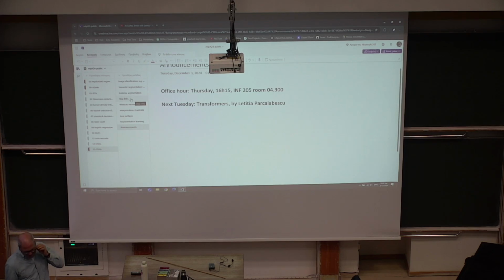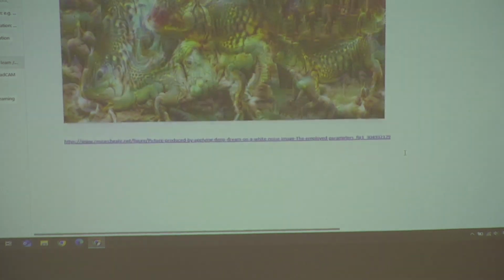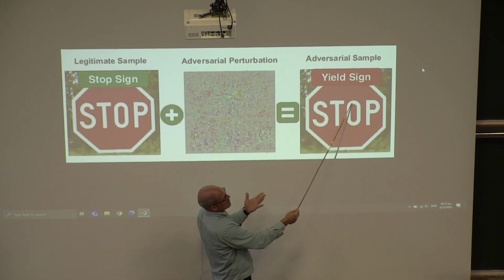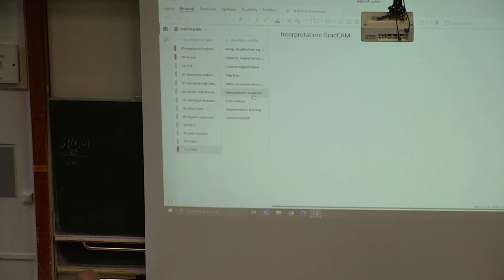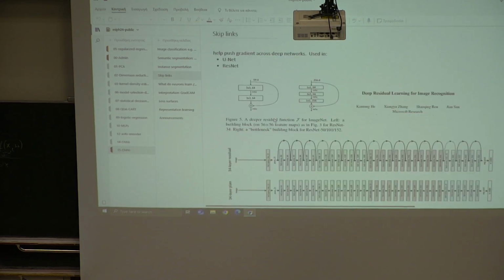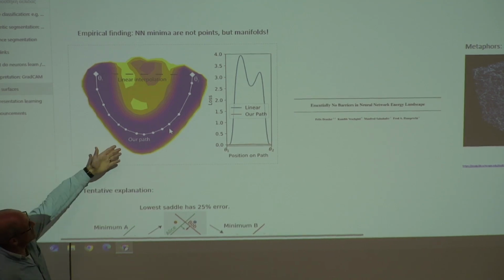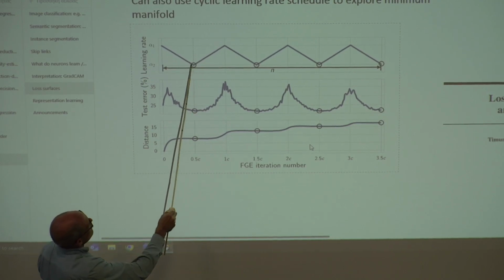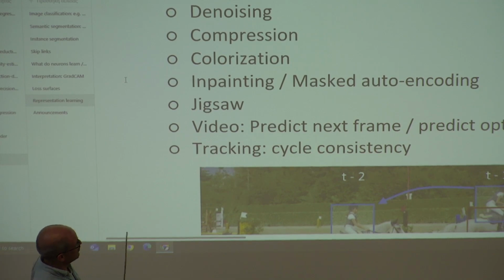03.12.2024: CNNs. Self-Supervision, Representation Learning (Part 2)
Lecture Structure:
00:00:00 – Architectural Motifs: Skip Links
00:03:16 – What Do Neurons Learn?
00:05:50 – Adversarial Attacks
00:18:16 – Interpretation: GradCAM
00:27:25 – Loss Surfaces
00:36:25 – Representation Learning